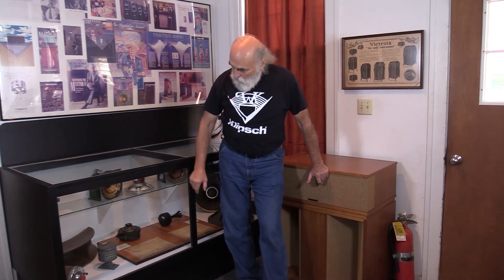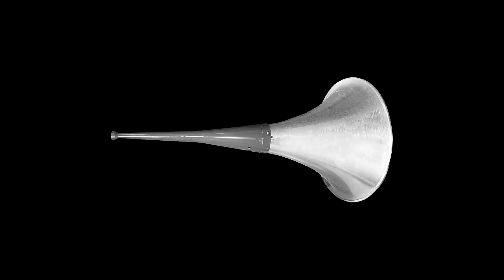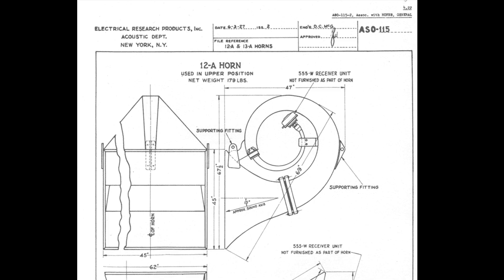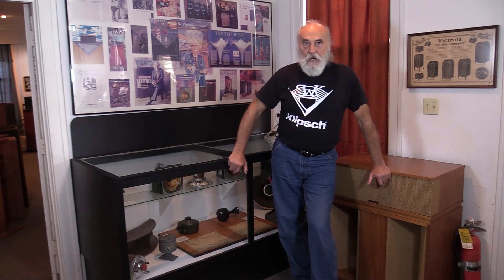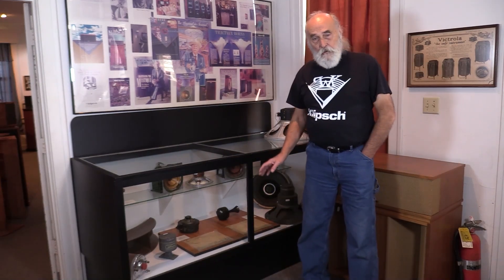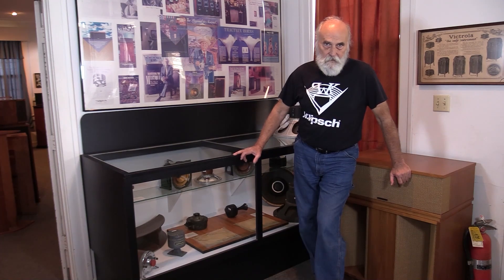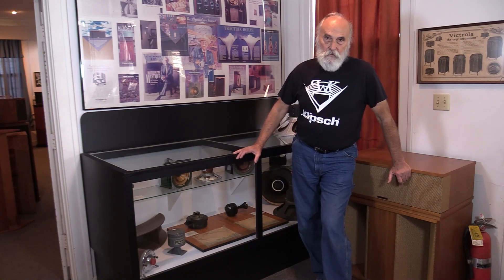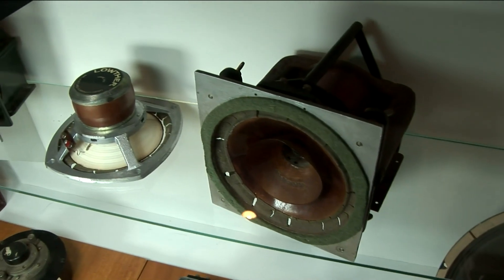Klipsch Museum of Audio History Tour (Part Six), 2024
Klipsch Museum curator Jim Hunter details the origin of hi-fi in the 1920s with the invention of the Western Electric 555 driver by Bell Labs – the catalyst for cinema sound and Paul W. Klipsch’s choice for the Klipschorn® high-frequency driver. Filmed in Hope, Arkansas by Glenn Mosby.

Klipsch Museum of Audio History YouTube Channel - Videos from the Klipsch Vault Monthly every Tuesday!

Look for special interviews, videos from the Klipsch Vault, and exclusive Klipsch content only found here.

“The secret of the product quality wasn’t the fact that it was a corner horn speaker, but that it was, well, a high quality product all the way through.”

Paul W. Klipsch

Founder of Klipsch Inc.